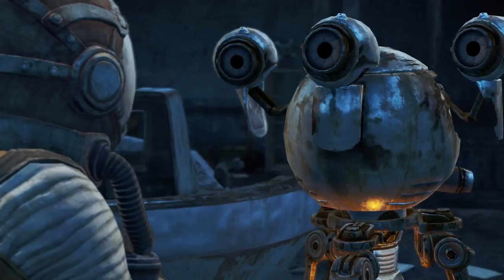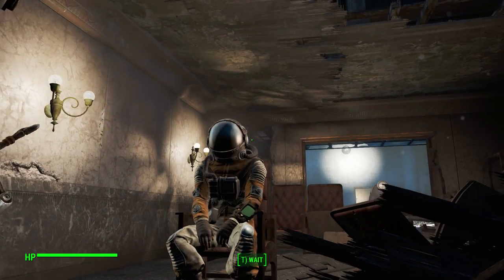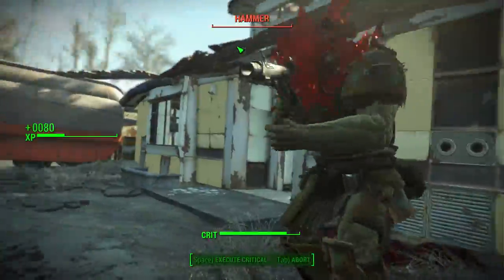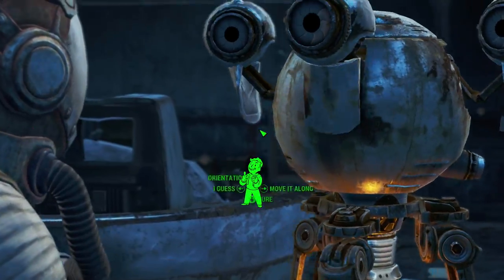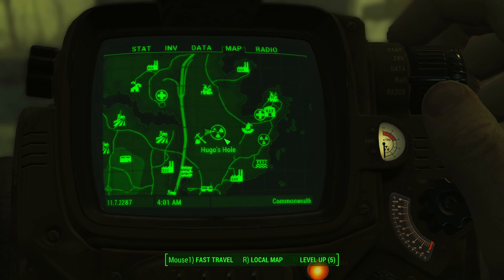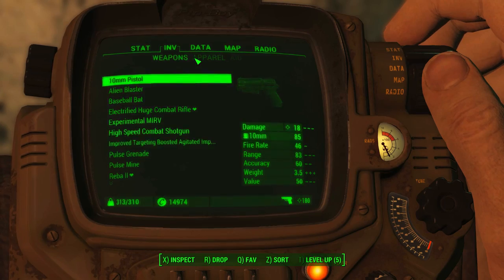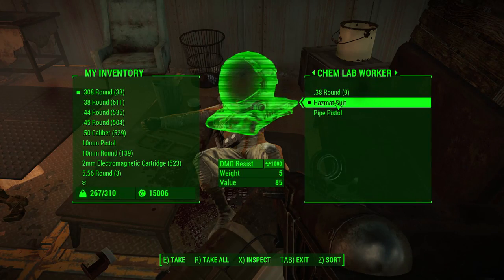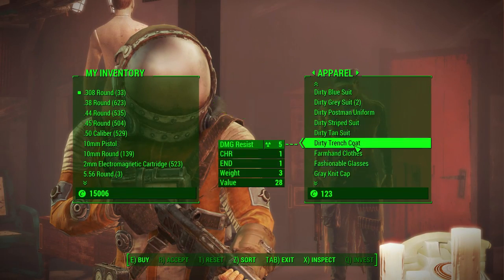Fallout 4 TOP 5 Best Radiation Suit/Hazmat Suit Locations! (Fallout 4 Armor)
This Fallout 4 video is a compilation of 5 awesome Hazmat Suit locations that you can go to :)